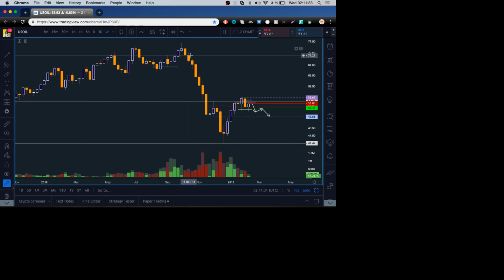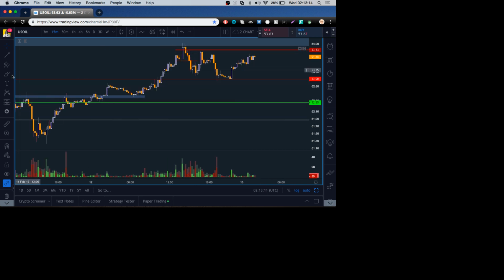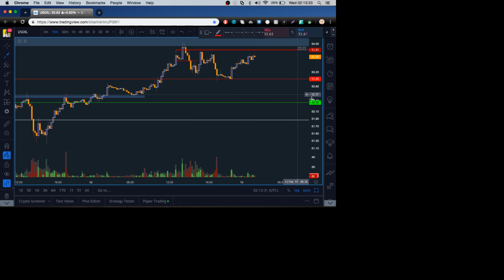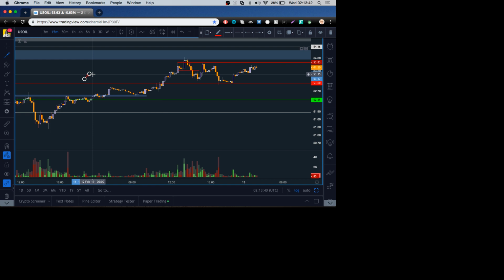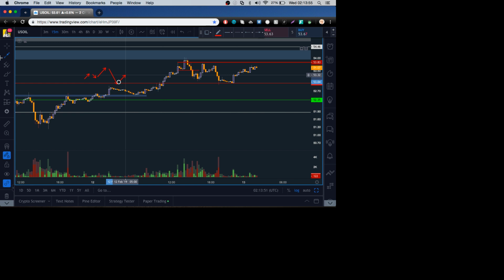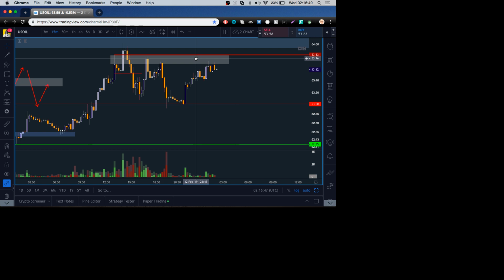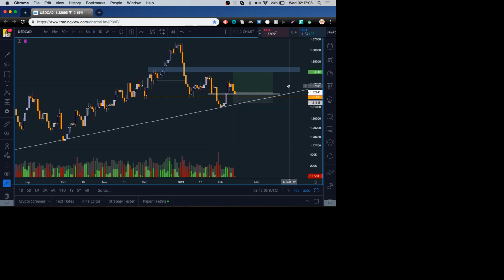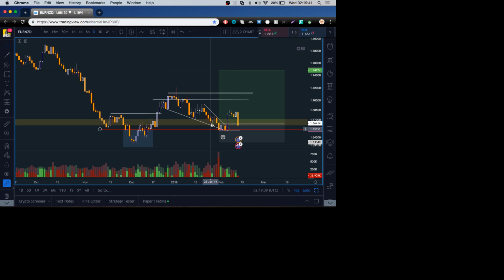QUASIMODO Reclaim confluence on my trade setups this week. $OIL $EUR $JPY $GBP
Confluence of the quasimodo pattern explaining the setup.